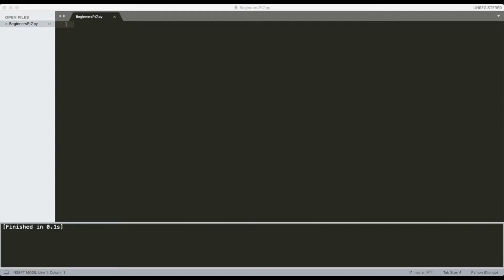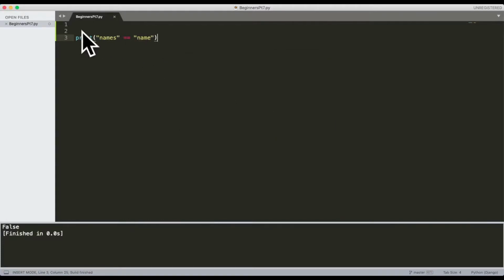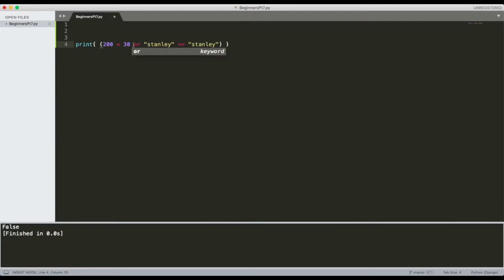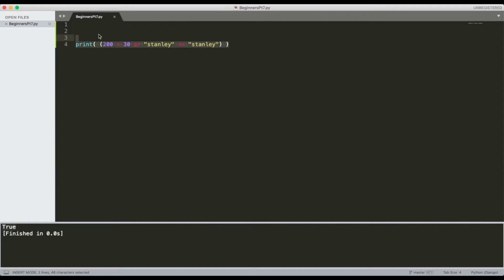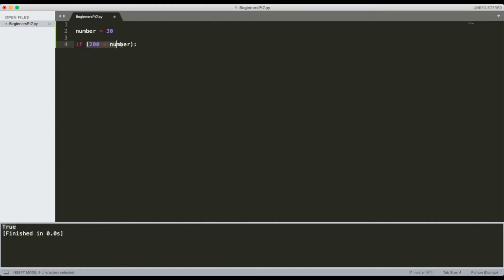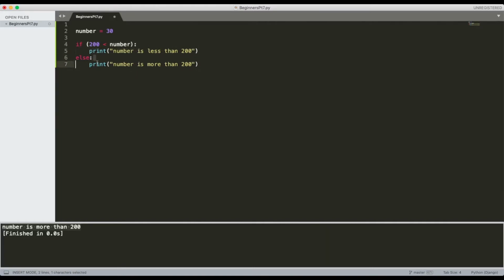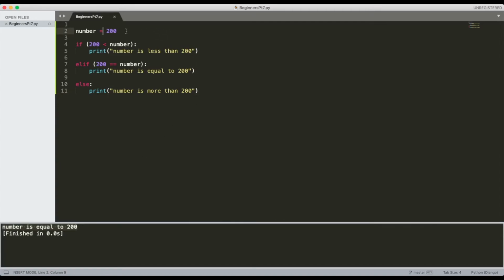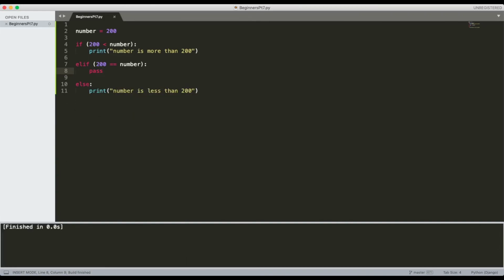Python Beginner (2021) Tutorial Part 7: If Else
In this part, we work with If Else statements.

0:00 Introduction
0:35 Booleans
2:24 and, or
5:03 if else statement
7:50 elif
9:40 pass
10:35 Outro